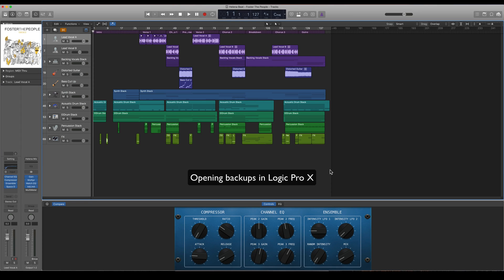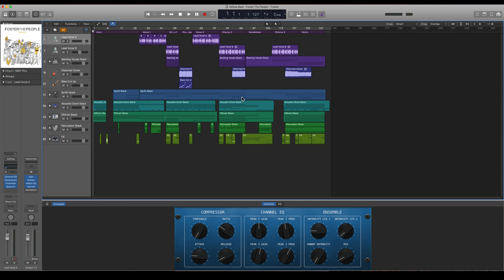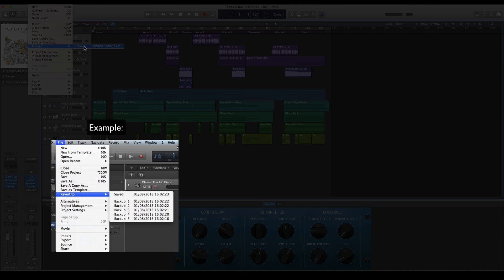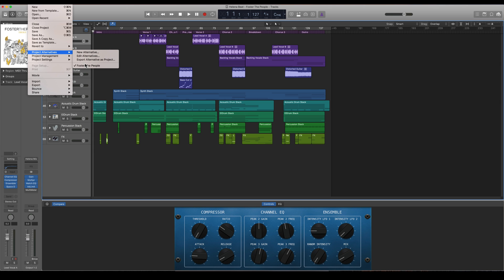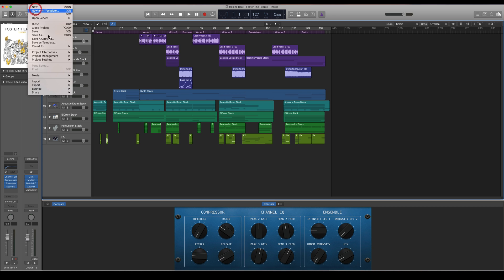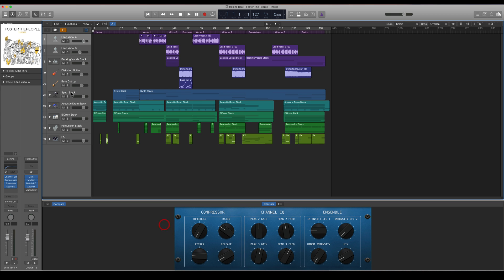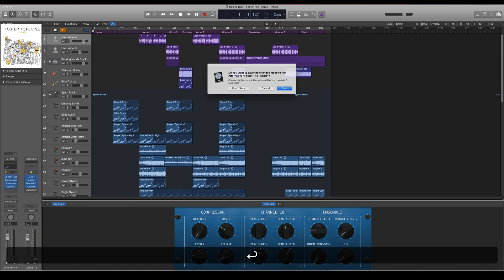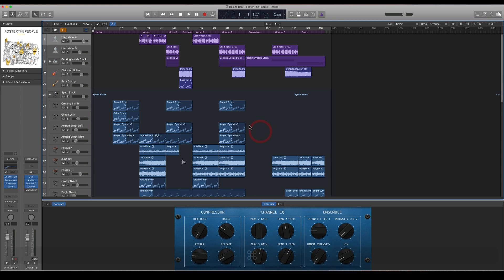Logic Pro X Tutorial: Backups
In this Logic Pro Tutorial, I will show you how to manage backups in Logic Pro.

There are different options for automatic backups and recovery backups when you lose work, sometimes when Logic crashes.

This guide is only for Logic Pro X Version 10.3.2 and up and is macOS only.